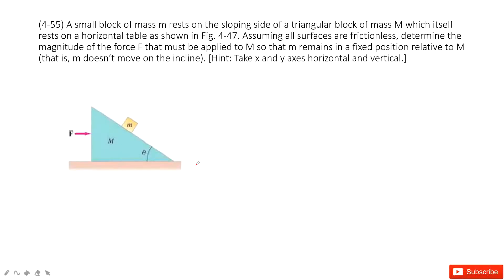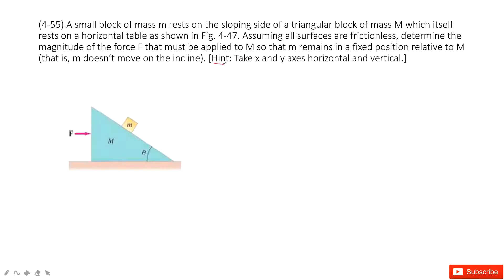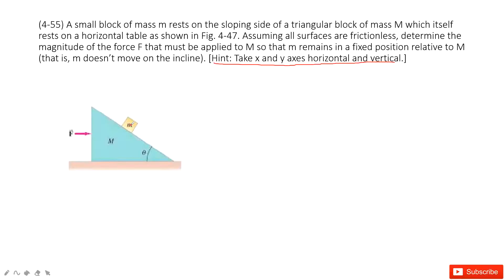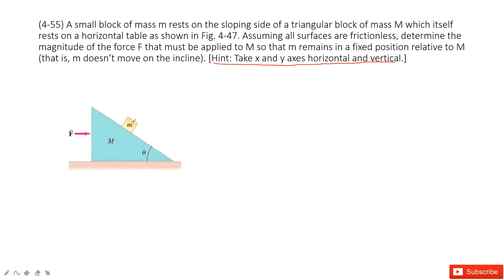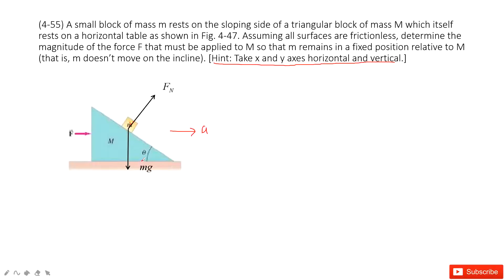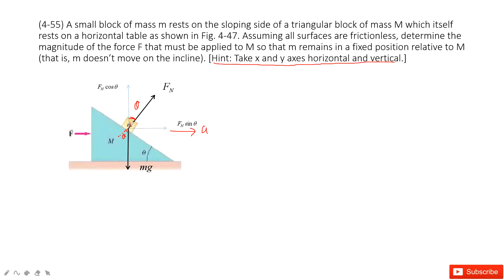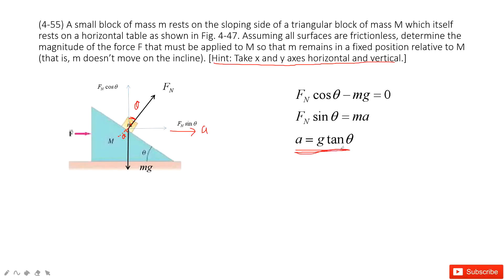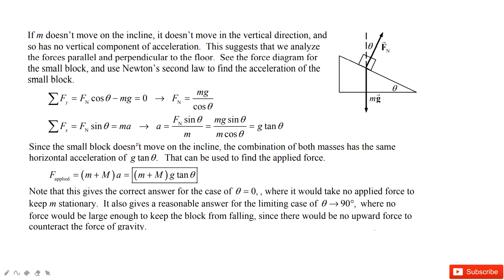(4-55) A small block of mass m rests on the sloping side of a triangular block of mass M which itsel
(4-55) A small block of mass m rests on the sloping side of a triangular block of mass M which itself rests on a horizontal table as shown in Fig. 4-47. Assuming all surfaces are frictionless, determine the magnitude of the force F that must be applied to M so that m remains in a fixed position relative to M (that is, m doesn’t move on the incline). [Hint: Take x and y axes horizontal and vertical.]